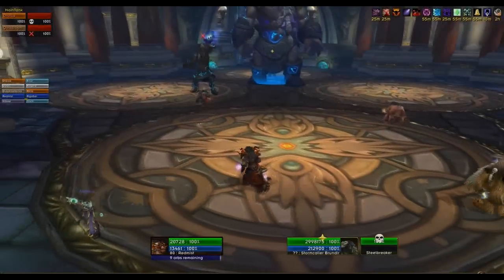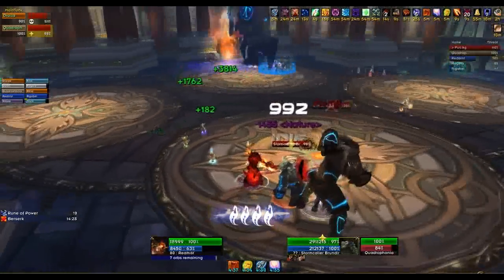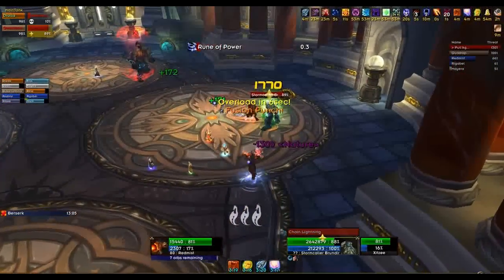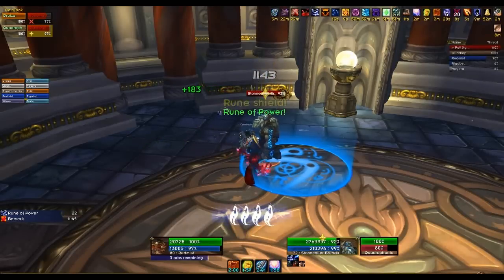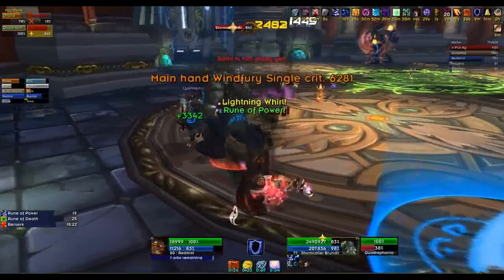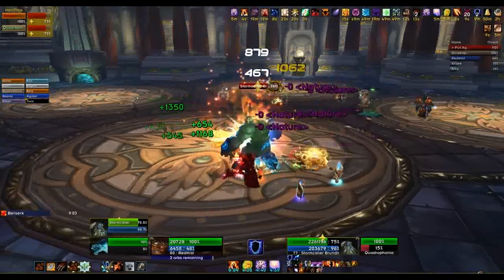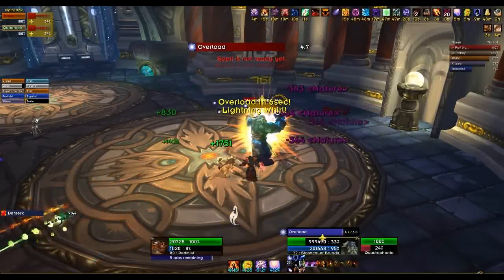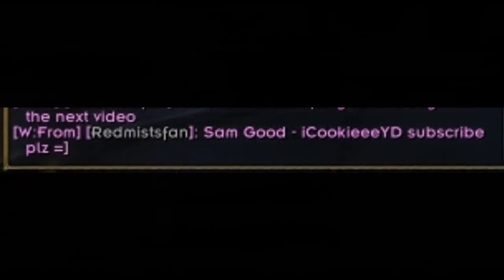Assembly of Iron - The Iron Council Tutorial, real-world Ulduar Guides by Redmist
Redmist back with another boss fight - this time The Assembly of Iron, otherwise known as The Iron Council, 10 person Ulduar.

This is a complete walk through together with a full voice over of the fight and what is happening from a real-world guilds perspective. In this fight I have the dull job of interupt, but it does show you one of the more important aspects of the fight very clearly.

Don't expect fancy edits or music - I'm putting this out there in the hope it helps people grab some nice times in this great instance.

Check my youtube channel for information about me and other movies including tutorials on my mods used or me in PVP.

Thanks to Orbis Tertius for allowing me to be part of their raids.

cheers,

Red